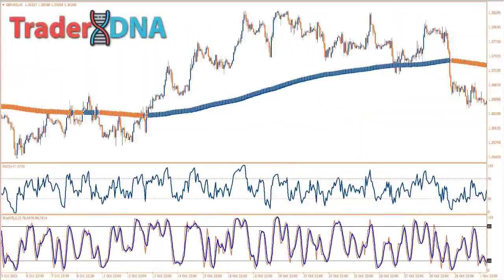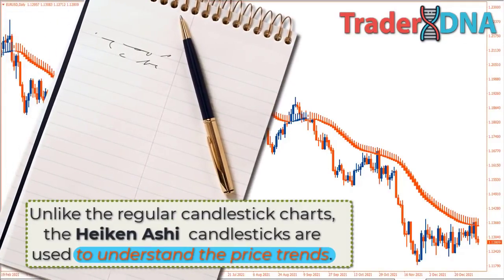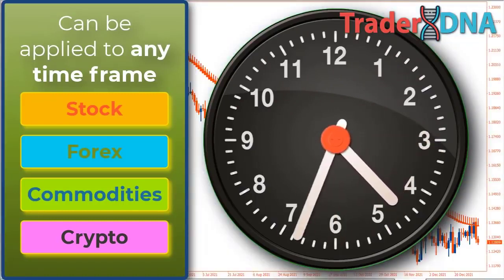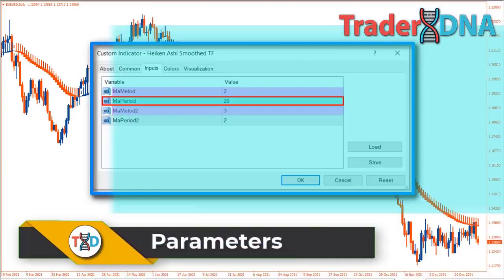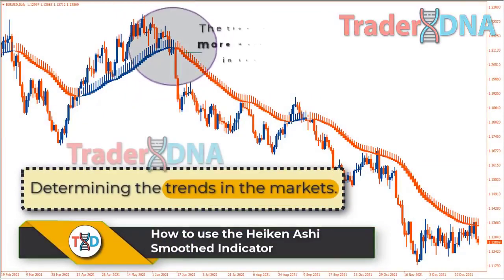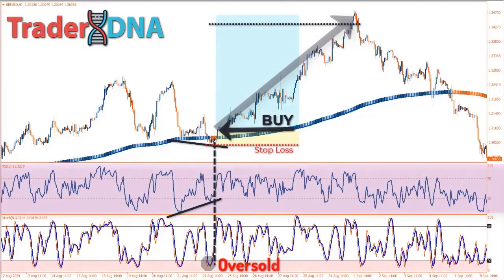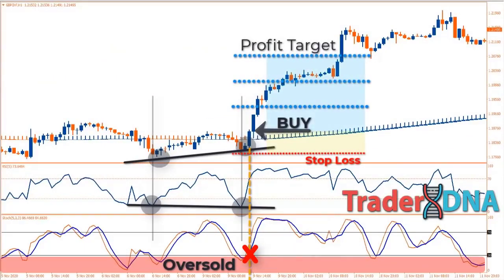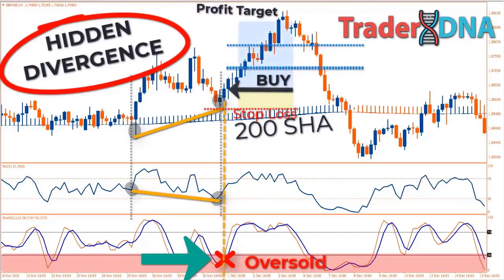🔴 FULL COURSE Highly Profitable ＂RSI + HEIKEN ASHI + STOCHASTIC OSCILLATOR＂ Trading Strategy